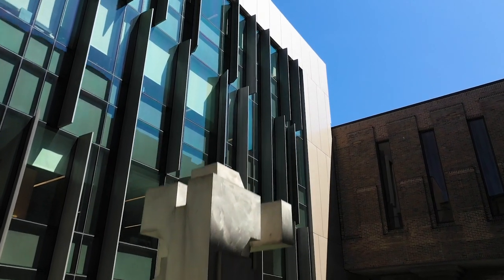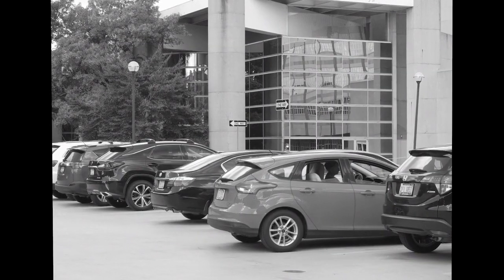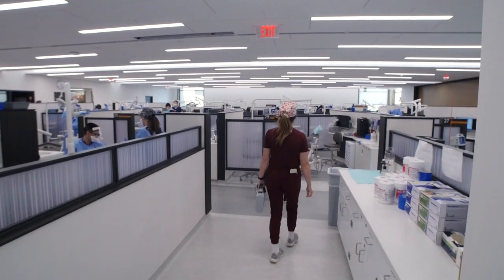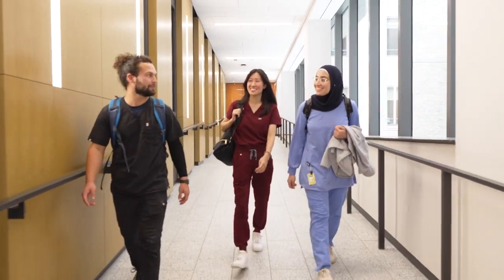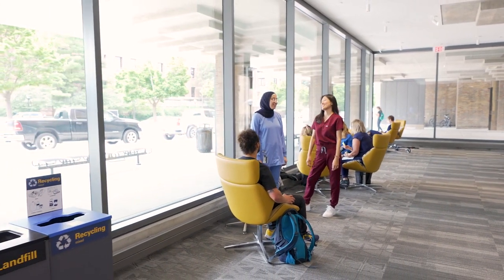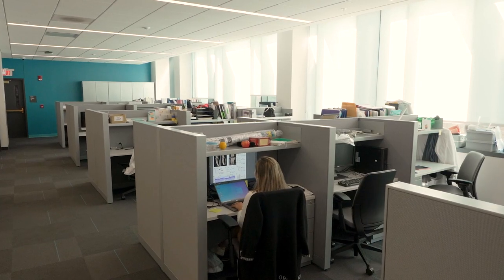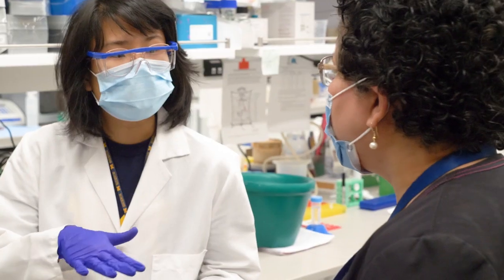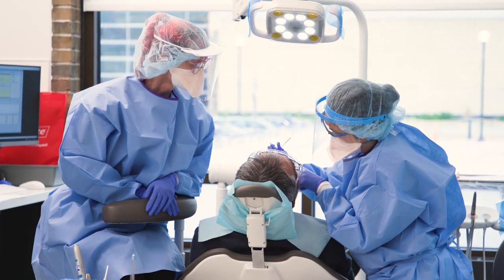U-M School of Dentistry - Renovation & Expansion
The renovation and expansion of the University of Michigan School of Dentistry incorporates the latest developments in patient care, dental education and research into the existing facility.  The project, which began in fall of 2018, was completed in the summer of 2022.  Celebrations are planned for September 16, 2022.